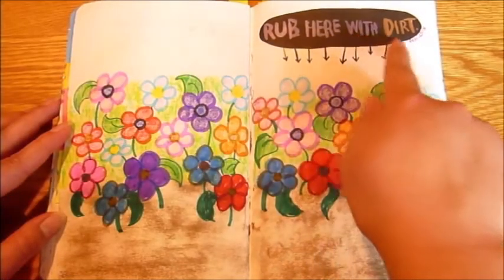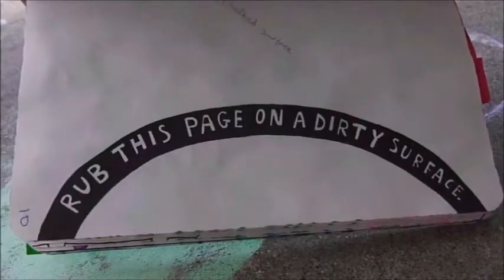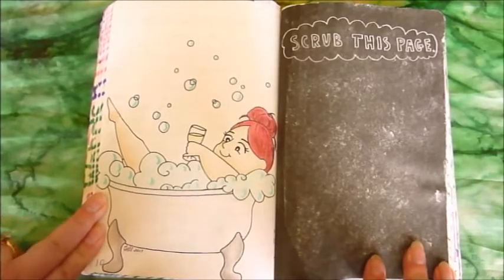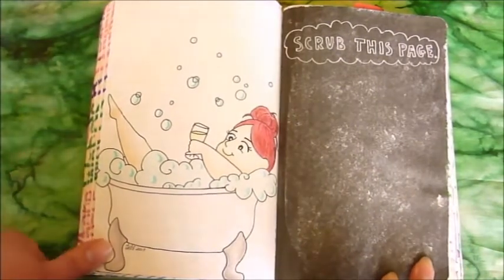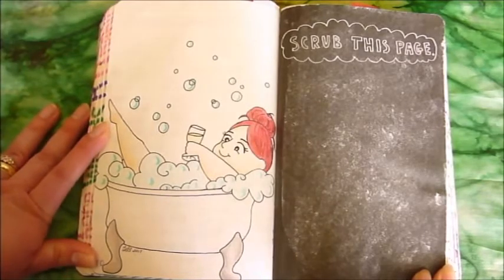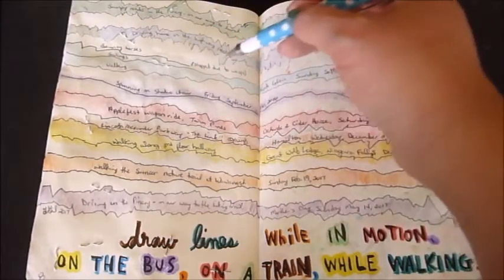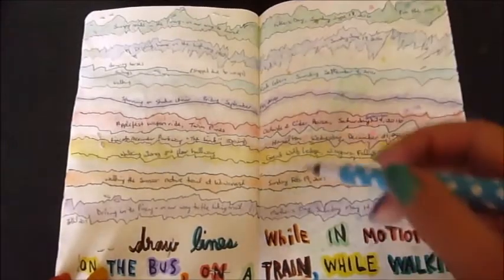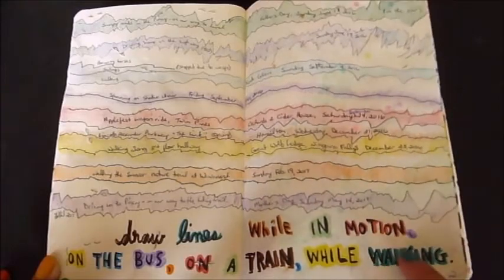Creative Friction - Wreck This Journal #5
Greetings Lovelies!

This channel has been in existence for 6 years this month!!! I meant to celebrate the channels first anniversary...before my life imploded. Then I planned to celebrate the fifth anniversary...until last year got completely away from me.

Trends be damned! I've wanted to do a "Wreck This Journal" video series for years. I was first inspired and starting filming clips back in 2016. Now's as good a time as ever to finally share this project...since it's finally done!

I appreciate all love this video will receive! *smooches from a safe physical distance*

Stay safe and fabulous!

My previous videos in this series.

Links!